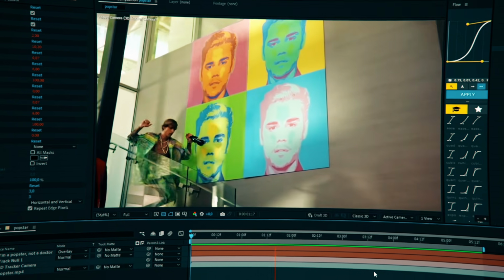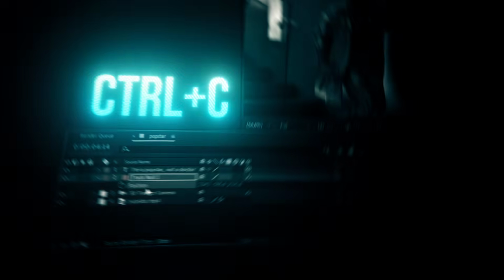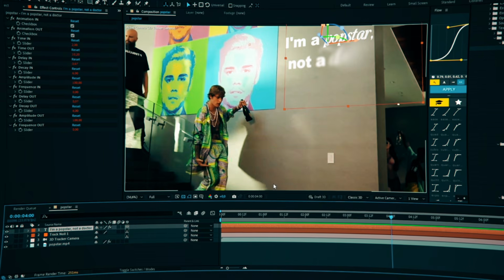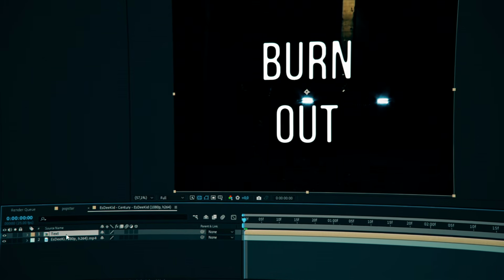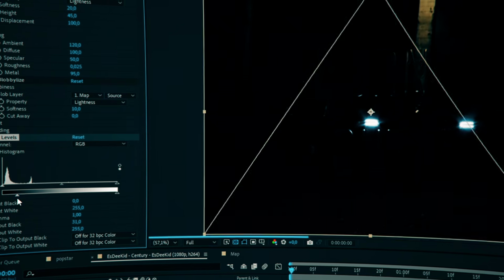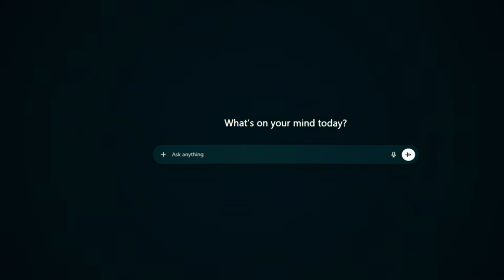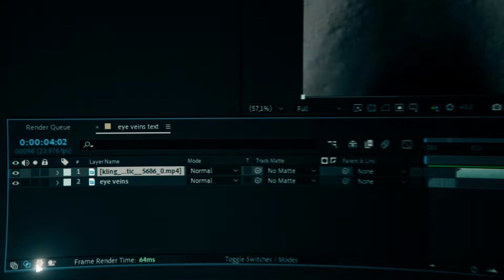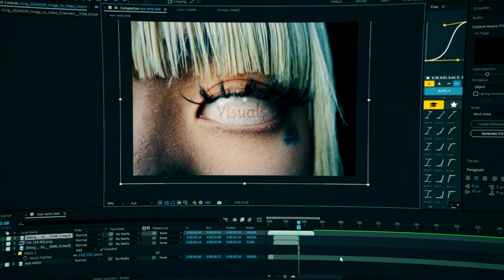3 Text Effects Every Editor Should Know (After Effects)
Learn how to create 3 powerful text animations using After Effects + AI tools. ✨
Perfect for music videos, cinematic edits, commercials, and social media content.

We’ll go step-by-step — from clean text tracking, to Apple-style glass text, all the way to a cinematic AI eye text effect.

⚡ Beginner friendly.
⚡ Drag & drop workflow.

🧠 AI Prompts Used in the Video

ChatGPT Image Prompt:

Extreme macro photo of a human eye, ultra realistic sclera with subtle red conjunctival veins that naturally form the handwritten word "Your word", veins look like real capillaries (not paint), slightly uneven thin lines, medical macro photography look, sharp eyelashes, shallow depth of field, soft studio lighting, natural reflections on the cornea, high detail, 8k, photoreal

Kling AI Animation Prompt:

Cinematic close-up, same eye, same framing and lighting. Animate ONE natural blink: the eyelid moves down to fully close the eye (hold fully closed for 3–5 frames), then opens back to the exact same open-eye position. Before the blink: normal sclera (no text). After the blink: the sclera now shows “Your word” formed ONLY by faint conjunctival capillaries (very thin, low-opacity, pale soft red, organic branching, NOT a font). Keep everything else unchanged: face, eyelashes, skin texture, colors, reflections, focus, realism. Smooth natural eyelid motion, film look, shallow depth of field.

Replace "Your word" with your own word.

💬 Drop a comment if you want more tutorials like this!